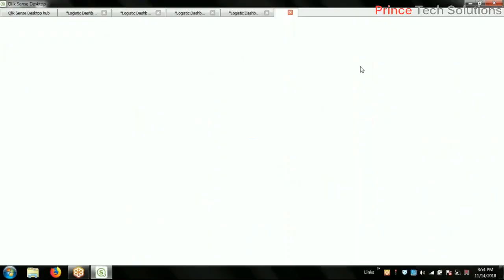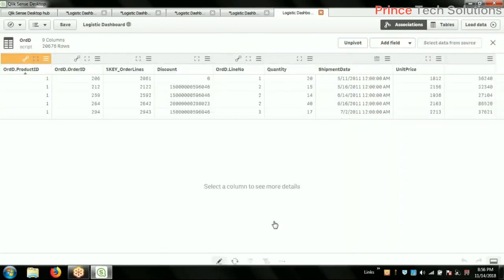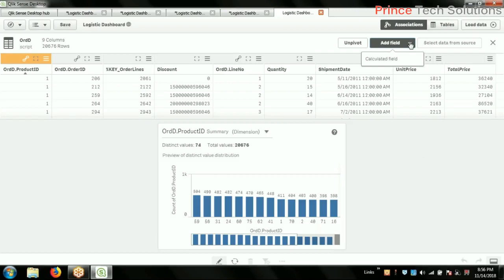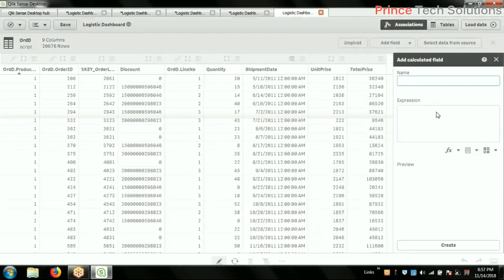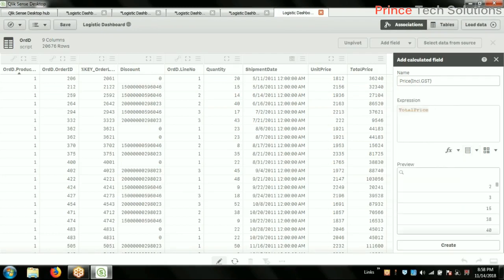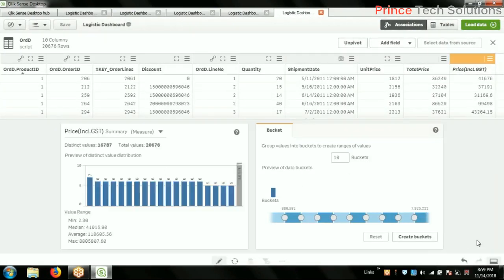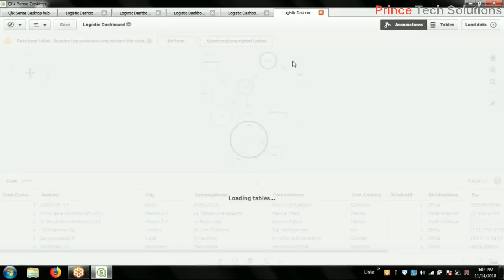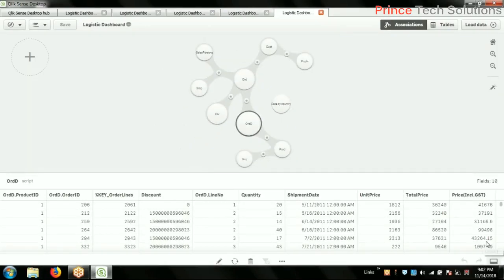QlikSense Data Manager for Data Modeling without Scripting knowledge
Hi Friends,

This video is about Using QlikSense Data Manager for Data Modeling without Scripting knowledge.

Prince Tech Solutions, is a leading brand of Online and Corporate Training in India. We provide high earning skills like Qlik Sense and live project development with hand-holding support by expert trainer.

Cheers.